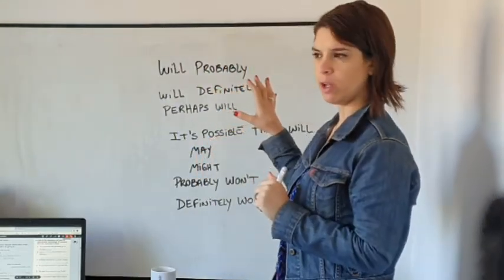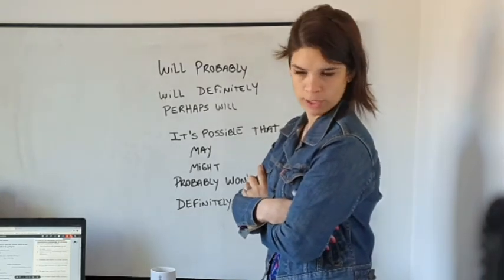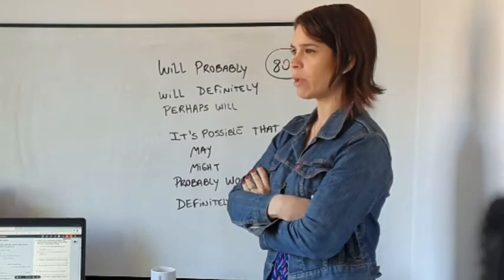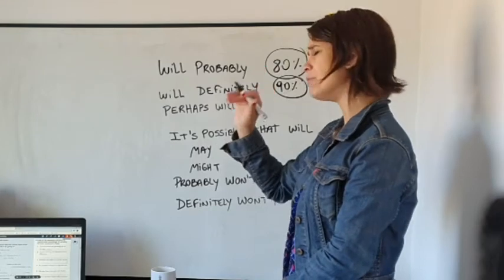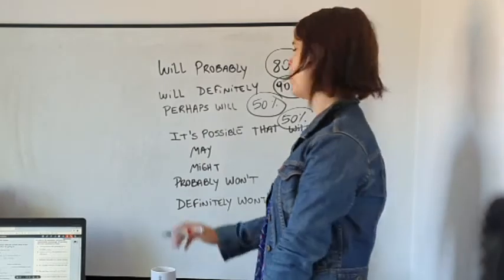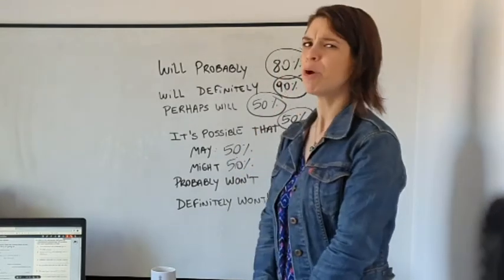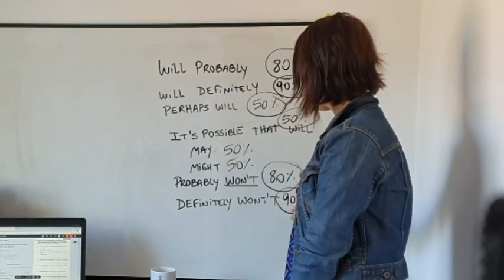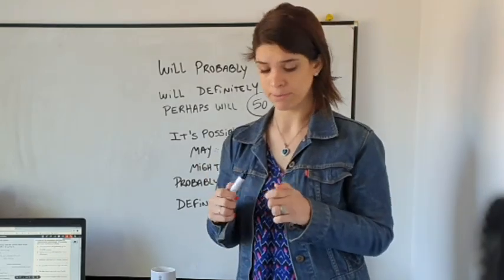Talking about percentage of certainty